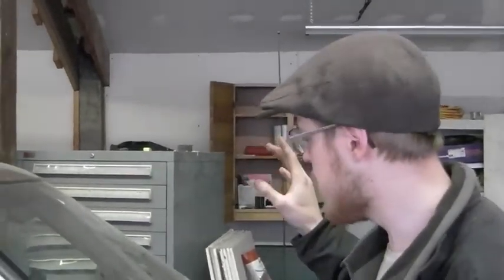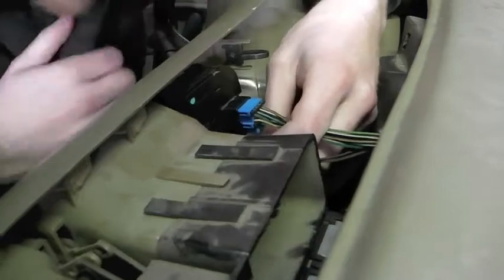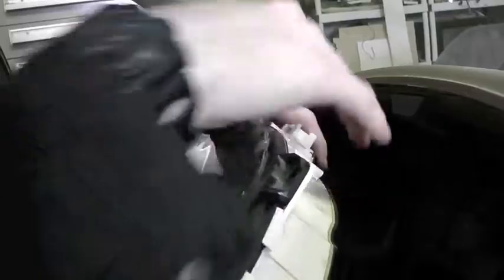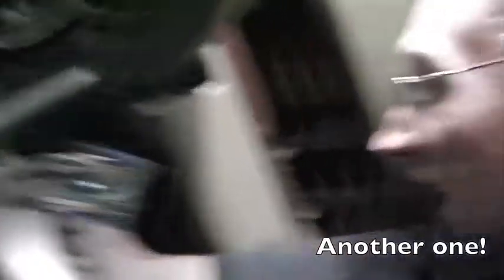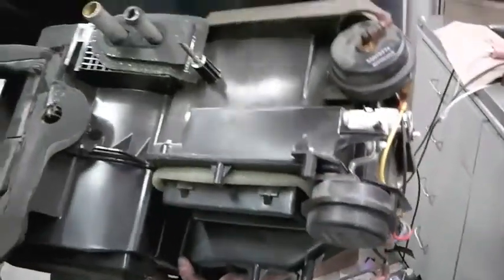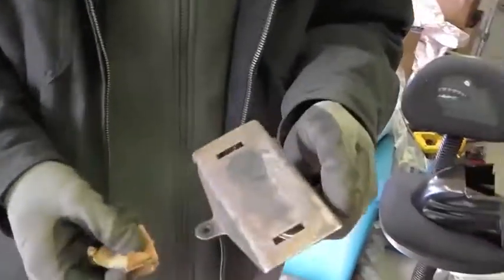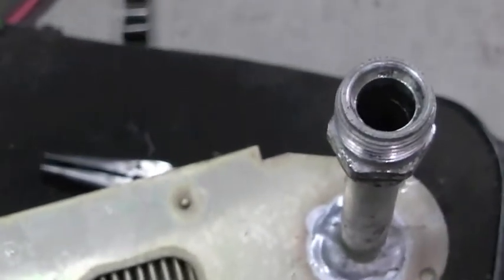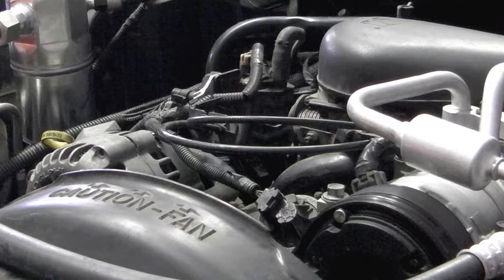HVAC in an S10 Blazer--full system repair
Zac's S10 Blazer had no A/C and the control knob for the vent system didn't do much of anything. We had a look and found leaking vacuum actuators, a broken defrost vent door, and shrapnel in the A/C system. Here's how we fixed the bastard.

We are not professional mechanics or HVAC technicians. We're two idiots in a shed with a service manual, a bag of pretzels, and a desire to make this a little easier for the next guy. We're posting this video because you may know somebody in a similar situation, or you may be in a similar situation, and if you're in a situation like that, there's only one thing you can do, and that's to take the goddamn fender off.

We expect that the fix we're showing should be more or less the same on other S10 based models, including the pickup, Jimmy, Sonoma, and Bravada, assuming they've got the manual HVAC controls. That said, who knows what the hell Chevy did. They were clearly smoking their own carpet fuzz at the time and probably don't remember either.